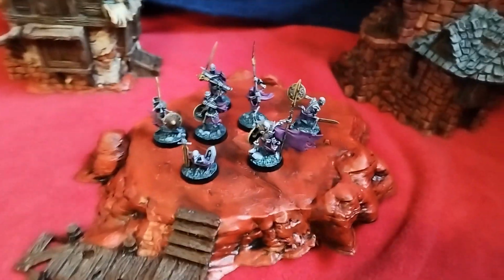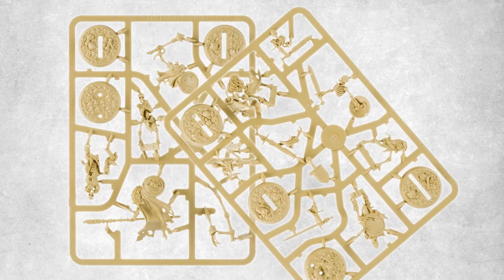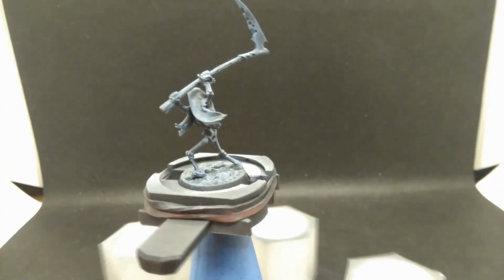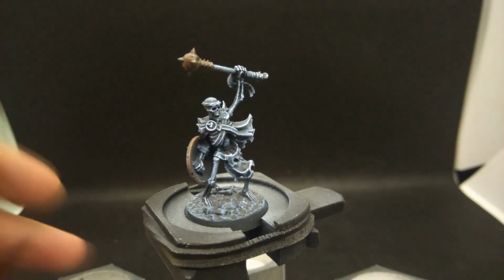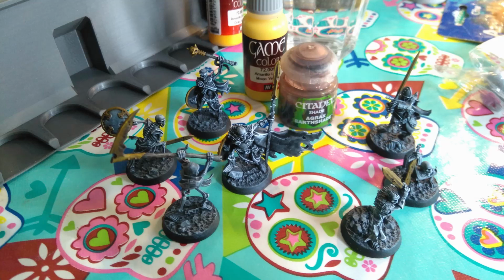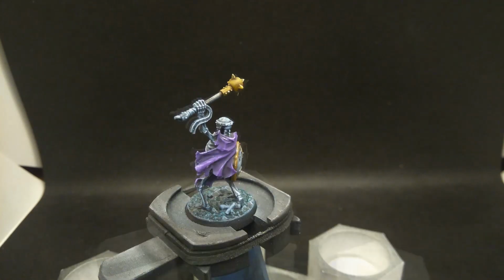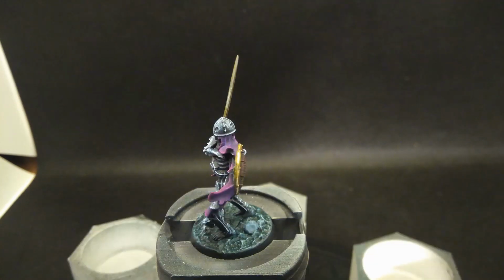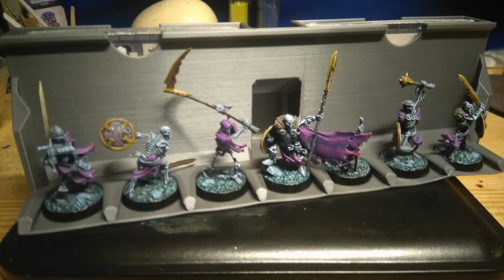Fast and Fancy Sepulchral Guard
Fast and Fancy - Pick Two. In this video, Peter demonstrates how to paint the Sepulchral Guard from Games Workshop in a striking and straightforward fashion.

"I Am Running Down the Long Hallway of Viewmont Elementary" by "Chris Zabriskie"

00:00 - the sting
00:17 - introduction
01:01 - borders and details
02:12 - planning the skeleton job
03:52 - paint - step 00 - priming
04:04 - paint - step 01 - drybrush midtone
04:37 - paint - step 02 - drybrush highlight
05:26 - paint - step 03 - nmm - brown basetone
06:44 - paint - step 04 - nmm - goldbrown midtone
07:53 - paint - step 05 - nmm - wash and highlights
10:06 - paint - step 06 - base wash
10:24 - paint - step 07 - cloak violet
11:31 - paint - step 08 - cloak magenta
12:07 - paint - step 09 - crimson shields
12:55 - paint - step 10 - grey and verdigris
14:10 - paint - step 11 - rim and fur shade
15:58 - goodbye forever